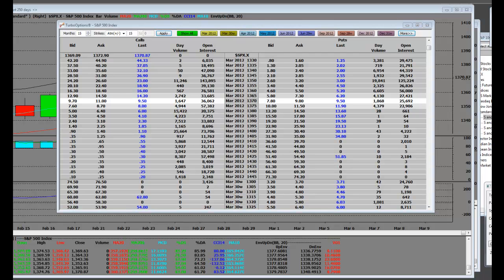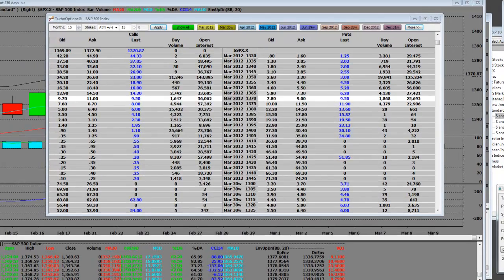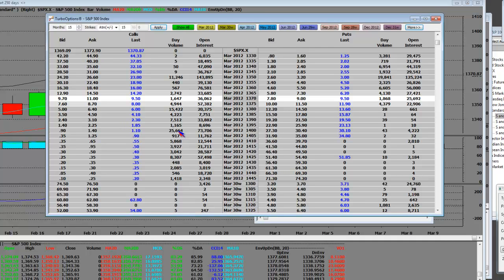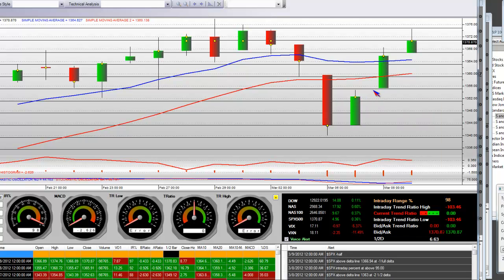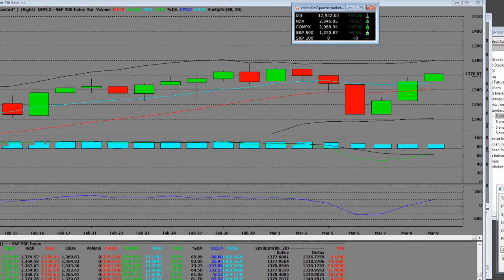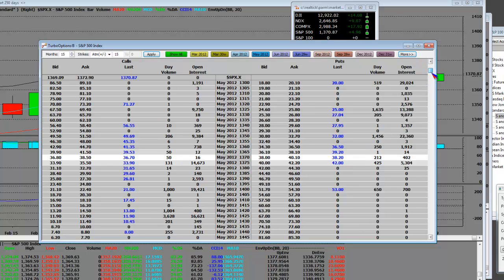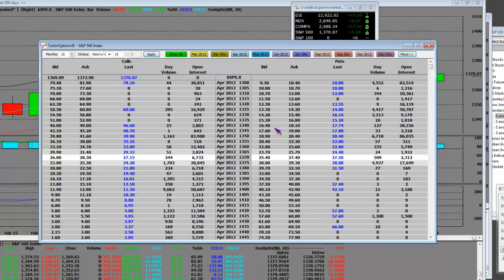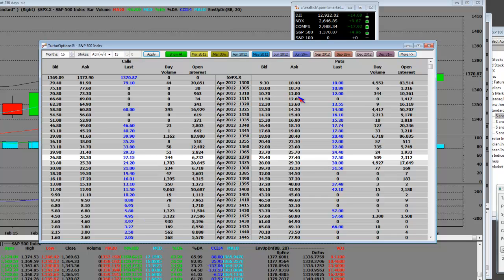S&P 500 2012 Technical Analysis Trends SPX Puts vs Calls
S&P 500 2012 Technical Analysis Trends SPX Puts vs Calls. In this live weekend training video, we'll cover weekly trends on the (SPX) and the current support and resistance levels for 2012.

Stocks looked like they were headed for a long-awaited pullback this week but the "high frequency trading" robots came in and "bought the dip".

With only a minor pullback we'll cover current support and upper resistance levels on all major "us equity markets" and what to look for as we finish up the first quarter of 2012. Friday also marked the three-year anniversary of the S&P 500's plunge to a 12-year low, a move that was followed by a sharp rally. The S&P 500 still is up 102 percent from that low.

FEATURED VIDEOS